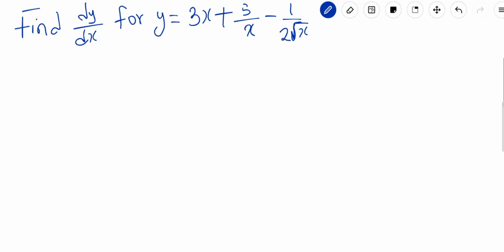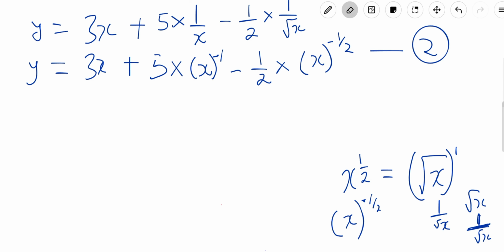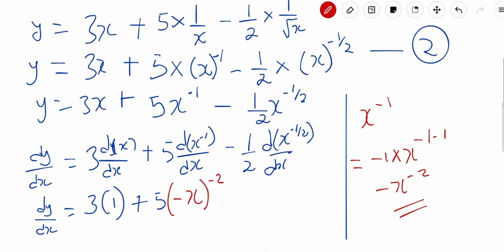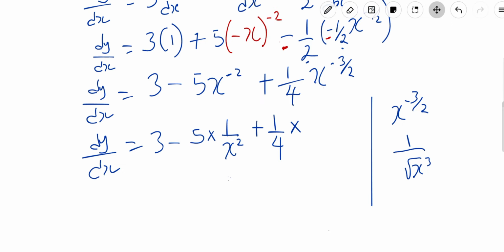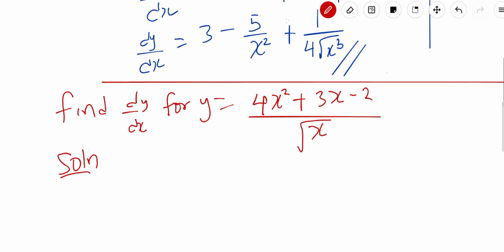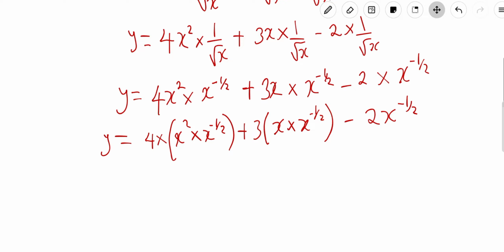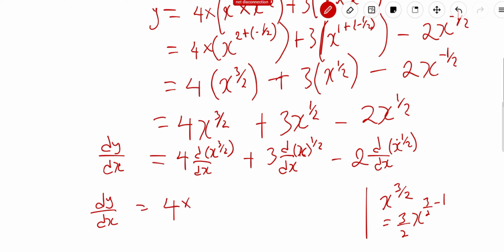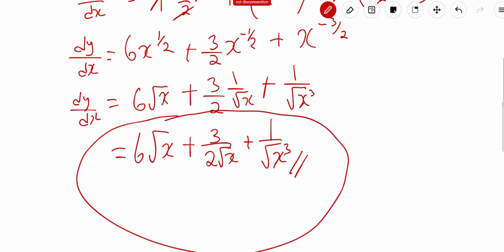Differentiate this Polynomial Fast: The Addition/Subtraction & Power Rule Explained Step by Step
"What if you could differentiate most polynomial functions in under a minute? The Addition/Subtraction Rule & Power Rule is the foundation of calculus, and once you understand this simple method, complex-looking questions become surprisingly easy."

Differentiation becomes much easier when you understand the Power Rule properly. In this lesson, we solve two worked examples and show how the Power Rule combines naturally with the Addition and Subtraction Rules to differentiate polynomial functions efficiently.

Instead of relying on memorization, you'll learn a repeatable process that works in examinations and real problem-solving situations.

Perfect for:

A-Level Mathematics
Further Mathematics
University Calculus
WAEC, NECO, Cambridge and Edexcel students